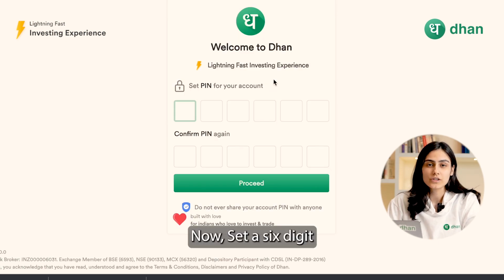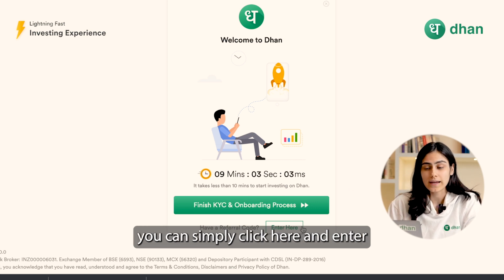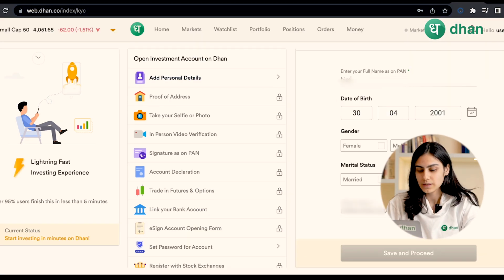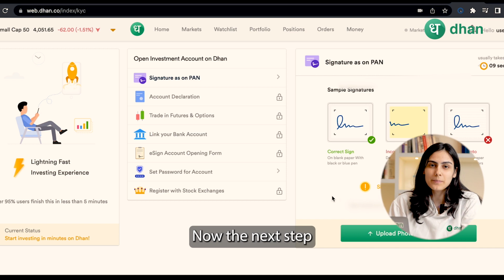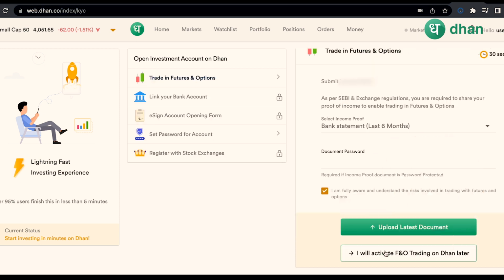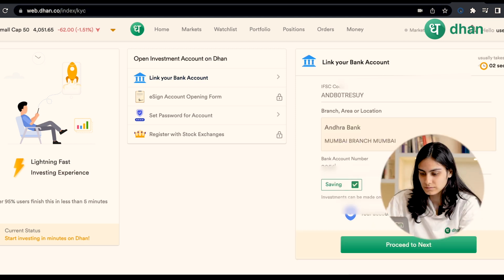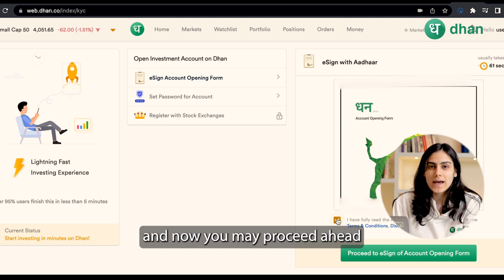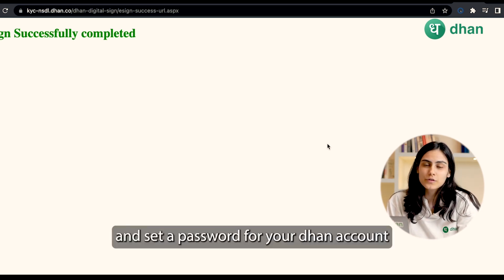How to Complete KYC on Dhan?📑 | 100% Paperless Demat Account Opening in Minutes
Our KYC process is really time saving and user friendly, you don't have to wait for a long period of time to get your KYC verified and can start investing within minutes, usually it takes just 10 minutes.

Detailed step by step guide to Open Demat Account on Dhan -

Step 1: Click on ‘Open Your Account’ to visit Dhan and start your account opening process. Enter your mobile number in the field provided in the app.

Step 2: Enter the OTP received on your mobile number. Click Sign Up to continue.

Step 4: Now set a six-digit pin for your account.

Step 5: Upload a picture of your PAN card from your device or scan your PAN card using your phone’s camera. Click next to continue.

Step 6: Wait for your scanned/uploaded PAN to be verified. This usually takes around 30 seconds.

Step 7: Add your personal information, like Gender, Occupation/Profession, etc.

Step 8: Upload your picture from your device or take a selfie to add your picture to your account. Click Next after uploading documents.

Step 9: Next comes Complete your “In-Person Verification” by recording and uploading your video.

Step 10: Now, upload a picture of your signature (as on PAN) or sign in the field provided in the app itself. Click Next to continue.

Step 11: Enter your income information and other relevant declarations for your account. Click continue to proceed to the next step.

Step 12: To activate F&O Trading, provide proof of your income by uploading an electronic document for the same.

Step 13: Now add your bank details to link your bank account with your Dhan App account. Click next to continue.

Step 14: Verify your e-sign through Aadhar OTP verification and select continue to proceed further.

Step 15: Now set a password for your account.

Step 16: It takes 10 mins to open your account. You will also get the login credentials to your trading account in the welcome mail. Happy Investing.

Voila!! You are Done with your KYC and ready to Invest and Trade.